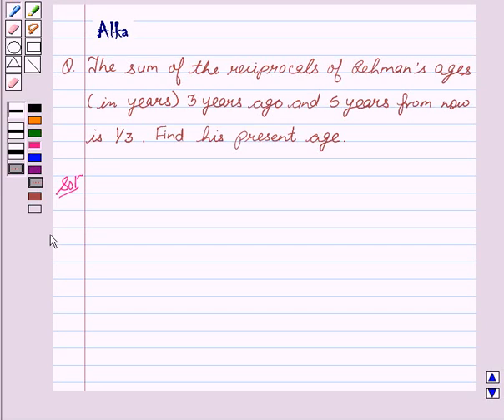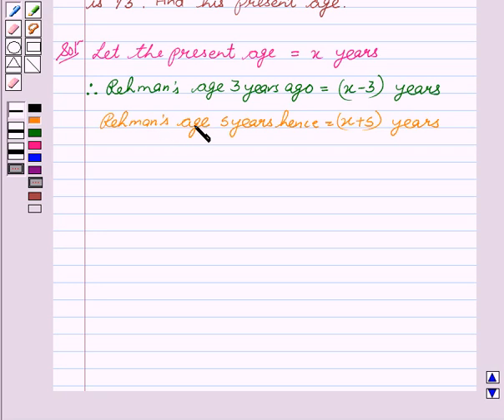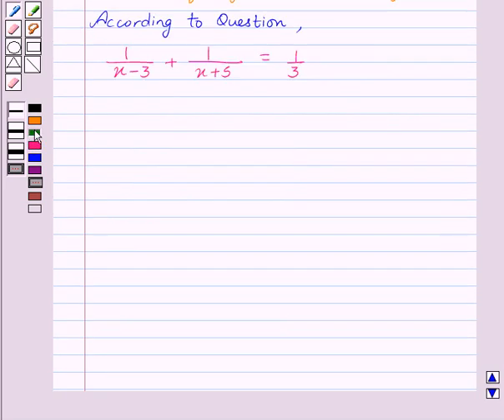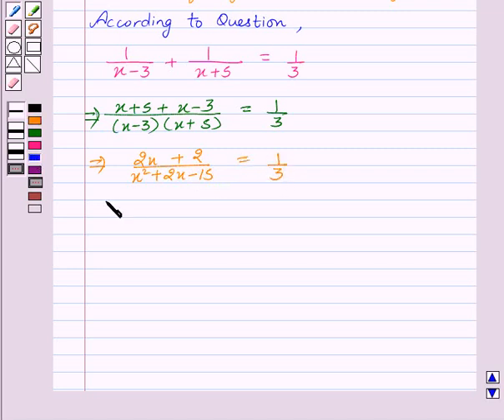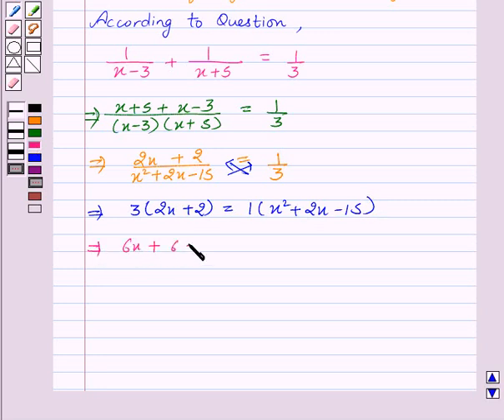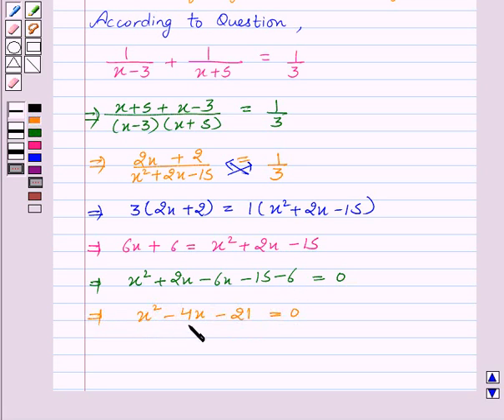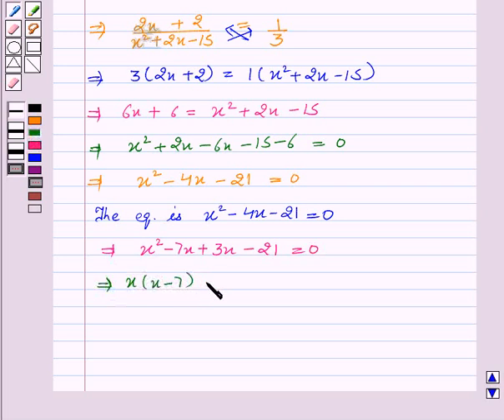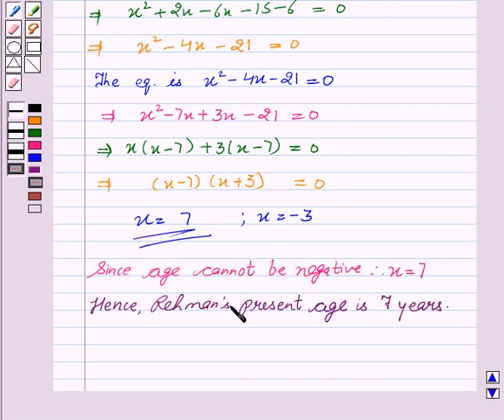Example:Form & Solve Quadratic Equation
In this example, you neeed to find present ages by forming  equation, simplifying it  and hence solving   it by splitting the  middle term.